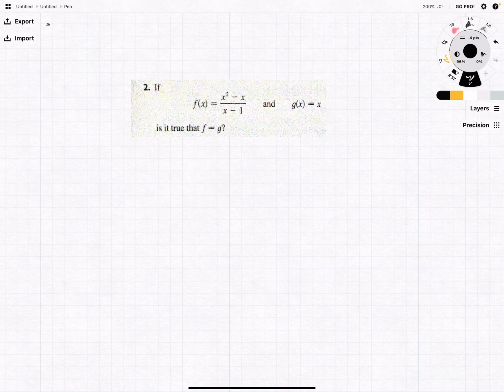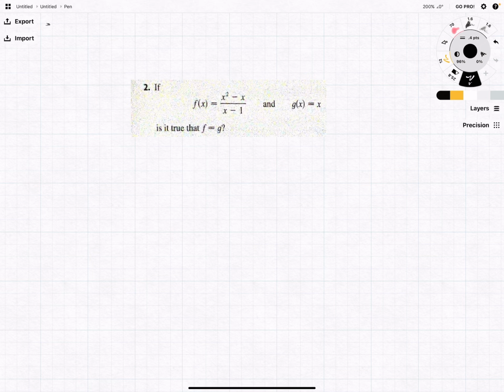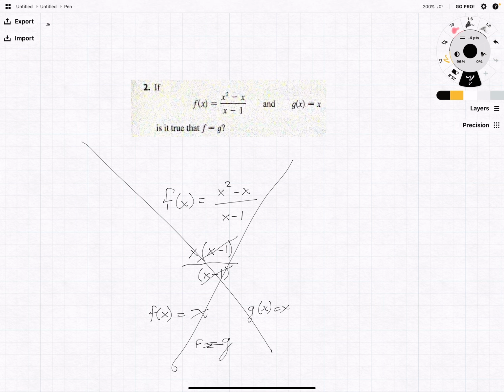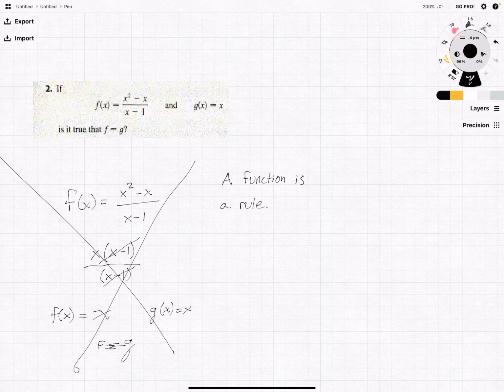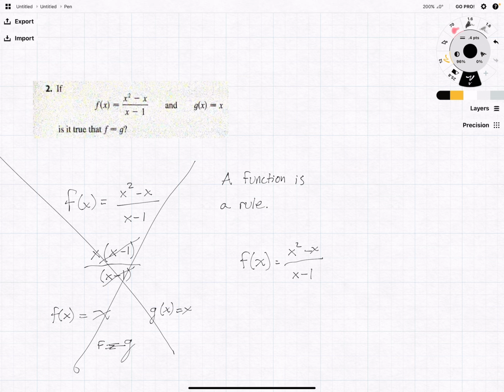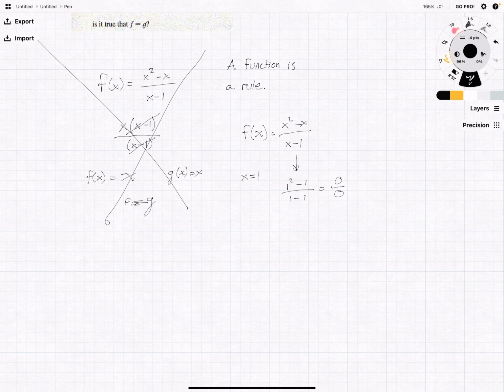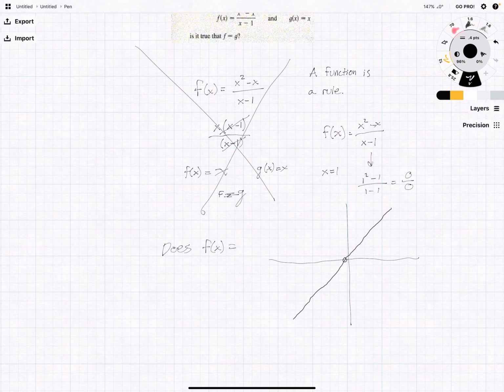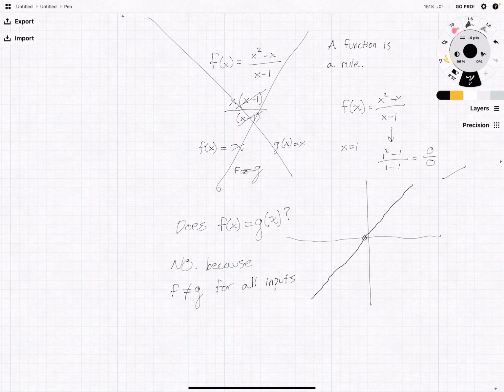Stewart calculus 8th edition, chapter 1, section 1, problem #2